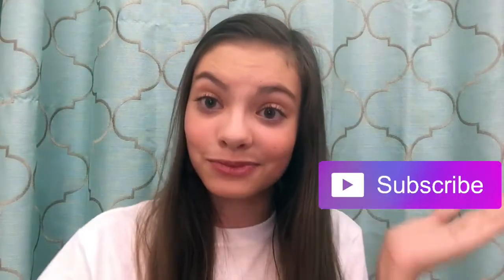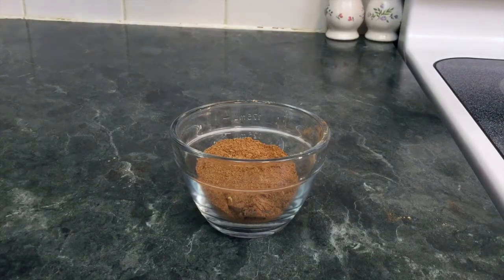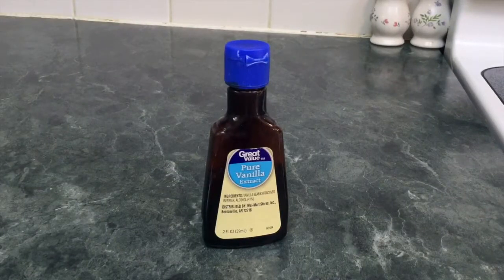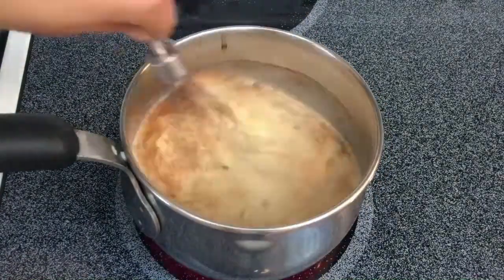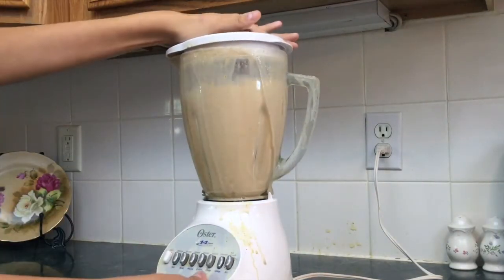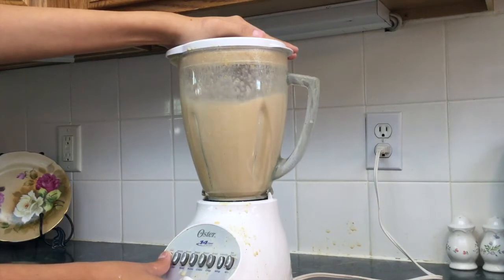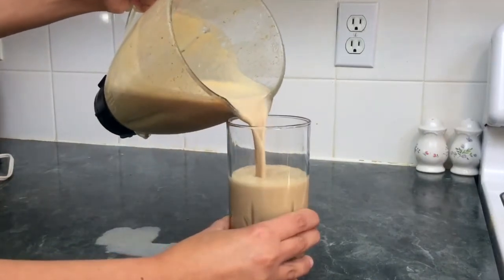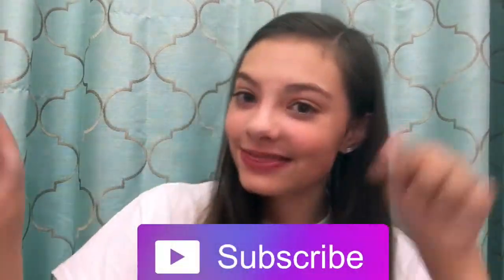EASY DIY STARBUCKS PUMPKIN SPICE LATTE RECIPE | Fall Recipes | My Life Fast Forward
Pumpkin Spice Latte (PSL) season has arrived once again! Last year, I tested out my first Pumpkin Spice Latte: ( Trying My First Pumpkin Spice Latte! | Starbucks PSL Taste Test!

This year, I decided to make my own Starbucks Pumpkin Spice Latte. I looked up Best homemade Pumpkin Spice Latte Recipes online, chose one, and then made it! So I hope you like learning how to make a pumpkin spice latte!

To make your own homemade pumpkin spice latte, you will need:

2 tablespoons canned pumpkin purée
1/2 teaspoon pumpkin pie spice (store-bought or homemade, see directions below)
2 cups milk (whole or 2%, or any unsweetened nondairy milk)
1 tablespoon maple syrup
1 tablespoon vanilla extract
2 shots espresso, or 1 cup freshly brewed coffee
Extra 2% milk (optional)

First, whisk together the pumpkin puree, milk, pumpkin pie spice, syrup, and vanilla extract together in a small saucepan. Then turn the heat to medium.

Once you see steam, remove the pot from heat and pour it into the blender.

Hold the blender lid while you blend the mixture for 15-20 seconds (or until frothy)

Finally, add the cup of coffee to the frothy mixture, pour into a glass, and enjoy!

To make your own pumpkin pie spice, combine:

2 tablespoons cinnamon
1 tablespoon ground ginger
1 teaspoon ground allspice
1/2 teaspoon ground cloves
1/4 teaspoon ground nutmeg

Hope you enjoyed making a pumpkin spice latte with me!

If you want to be reminded when I upload and receive exclusive stories about my videos, sign up for my text reminders! All you have to do is text @mylifef to 81010, and then you will be automatically put on my list! If you want to be reminded via email, email the word “Unicorn” to mylifefastforward@gmail. com

If you enjoyed this video, feel free to check out some of my other videos!

My name is Alicia, and I am the star of this YouTube channel. My channel is all about fun things... Challenge videos, Q and A's, DIY videos . Thanks so much! You guys are amazing! :) I started my channel on May 7,2016. I absolutely love YouTube! It is a hobby and a passion of mine!

Alicia :)